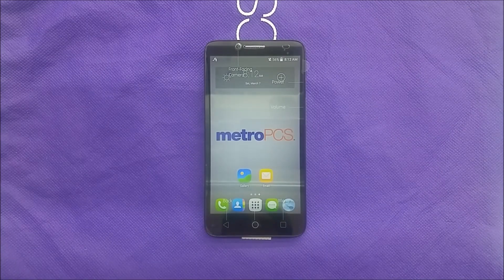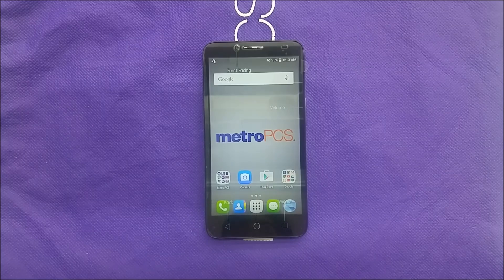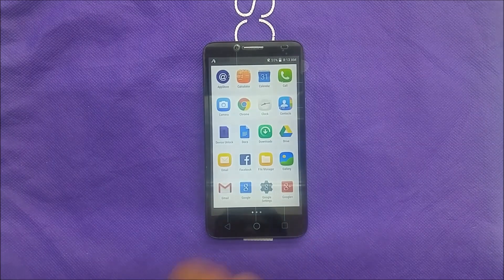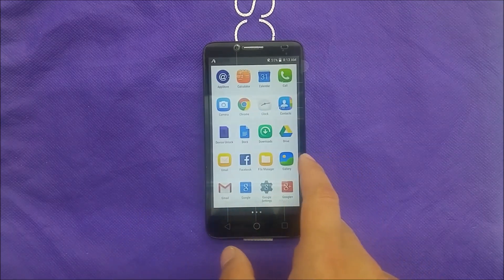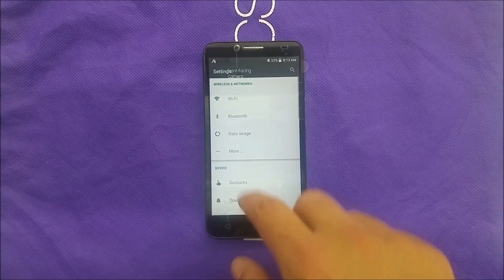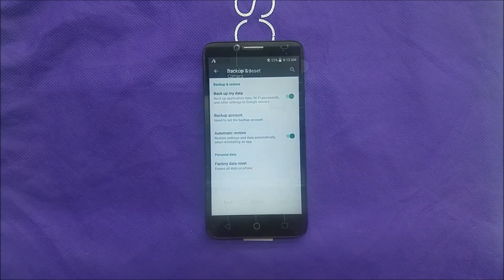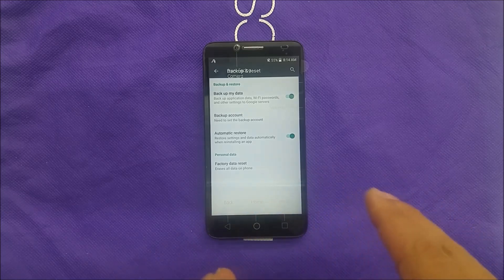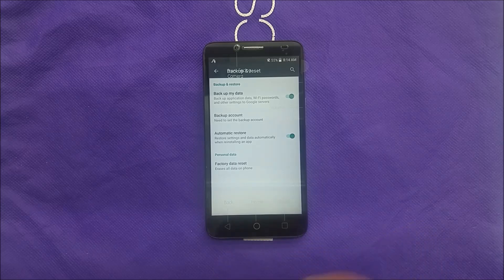Alcatel Fierce XL- How To fix Auto Answer For Metro Pcs